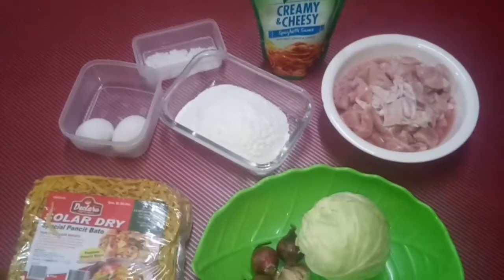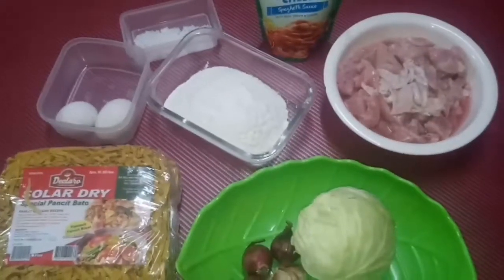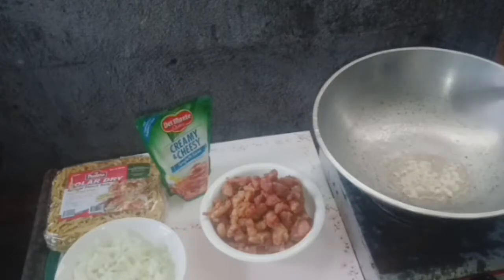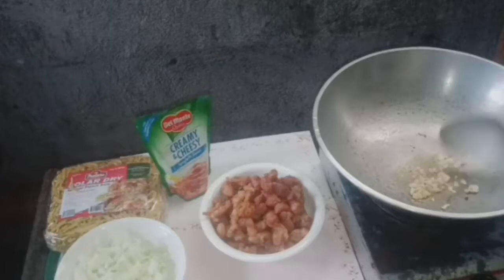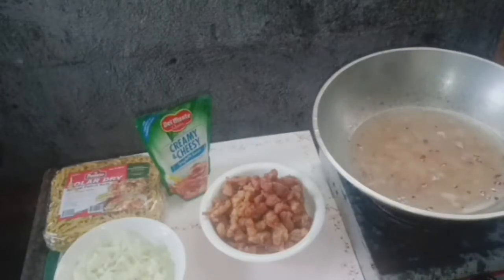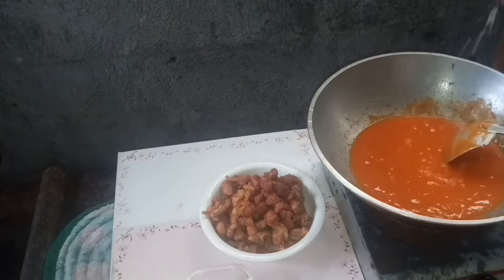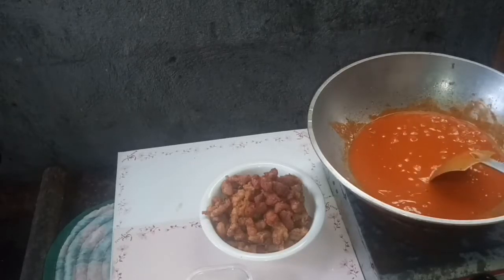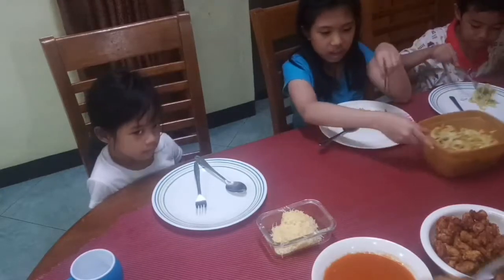Pansit+Spaghetti+Chicken=?? Cooking Experiment | Vonskie Edition | Part 2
Cooking Experiment | Vonskie Edition | Part 2 | Cheesy Pansit w/ Chicken nuggets

Hi guys!! watch till the end to see the reaction of my cute nieces and nephew...